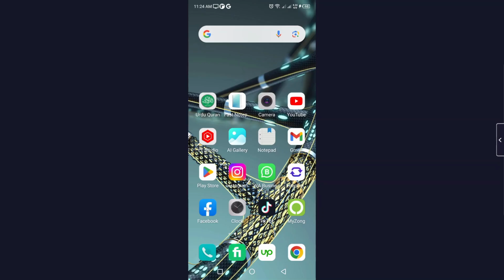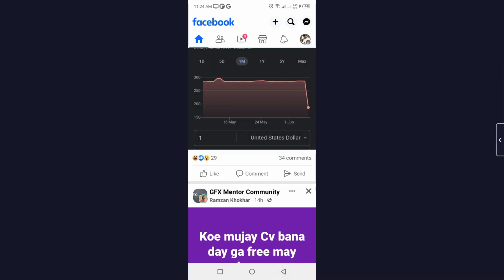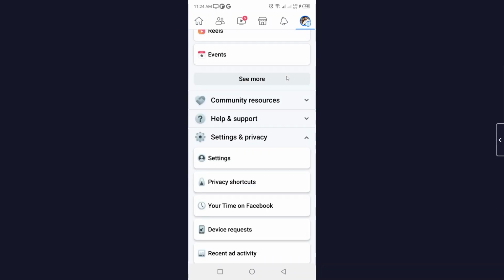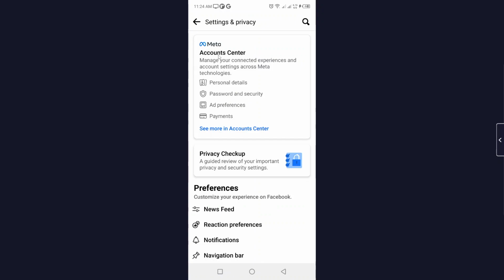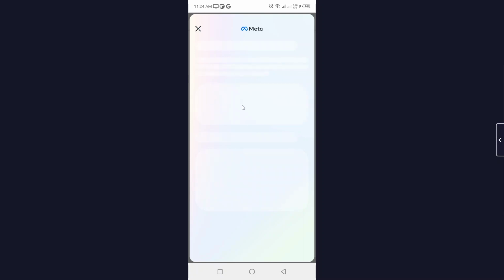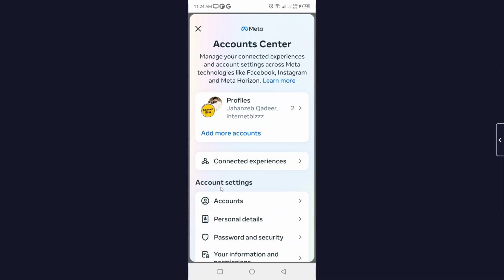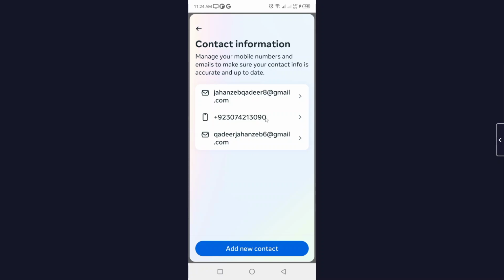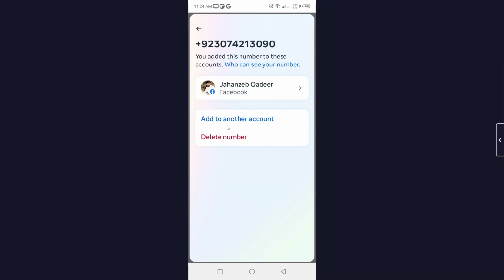How to Change Facebook Number